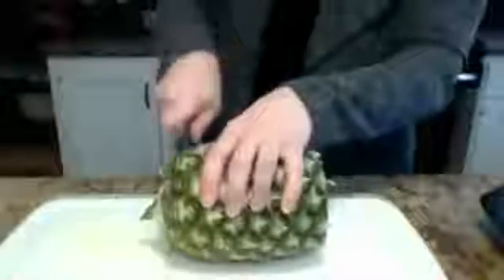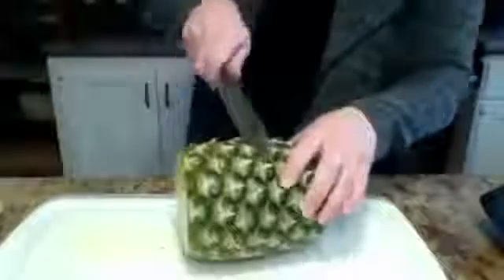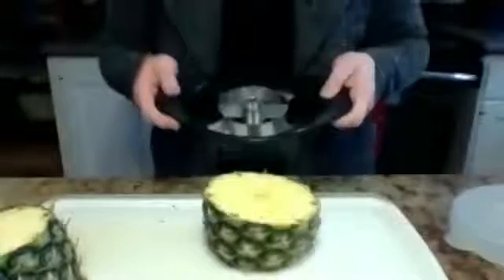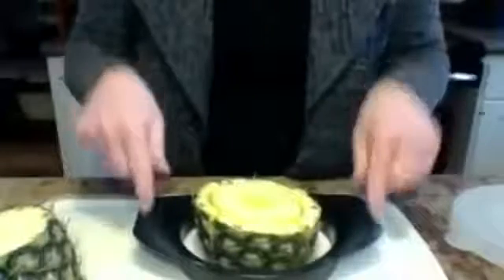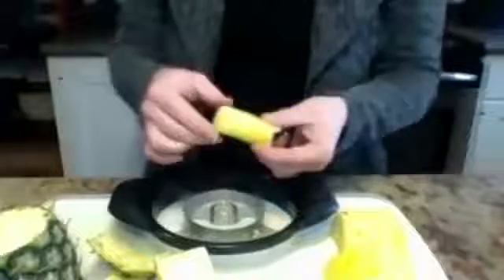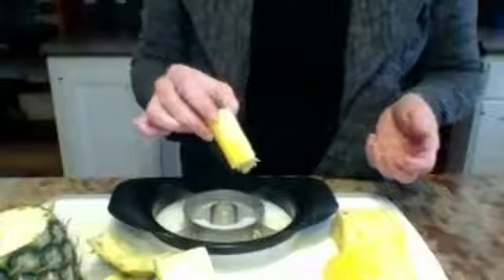Pineapple Wedger (2017)